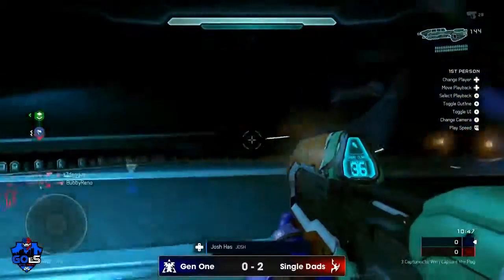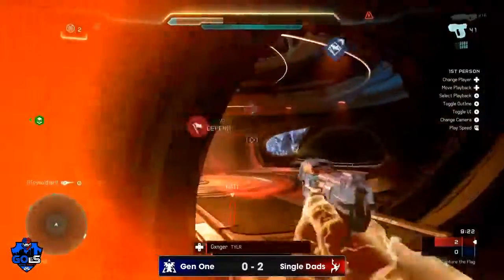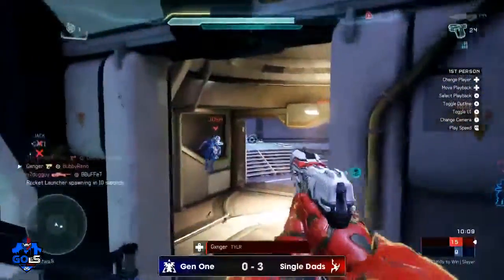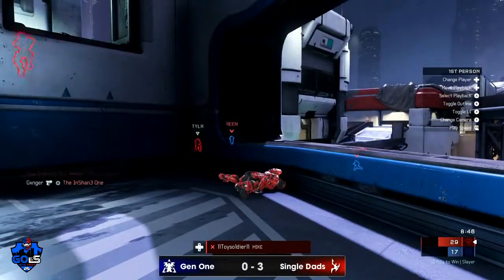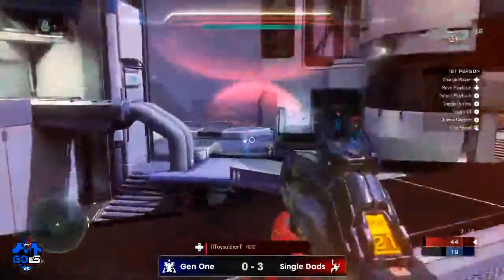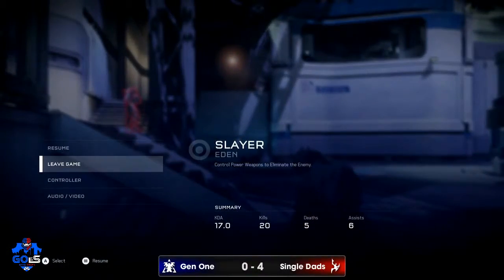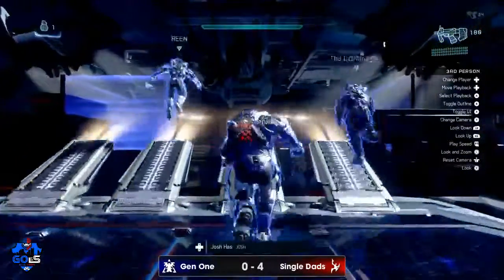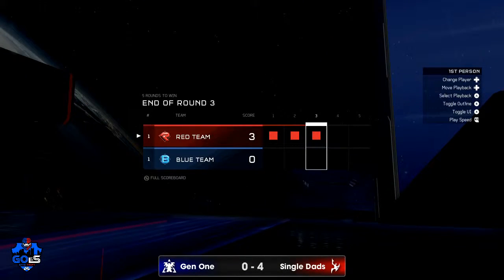Gen One vs Single Dads Map 2-5 4v4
GOeS Halo Lan 1 Dec 2015